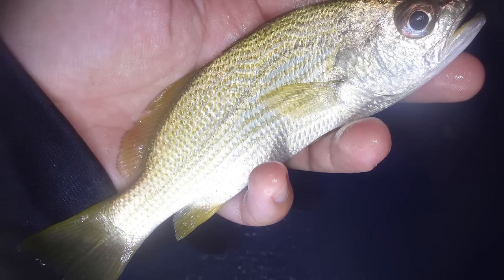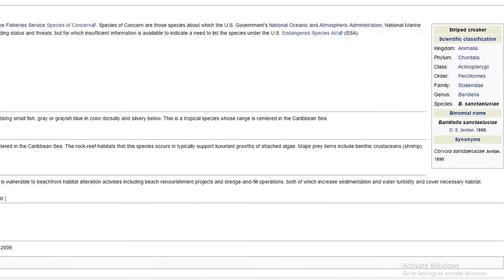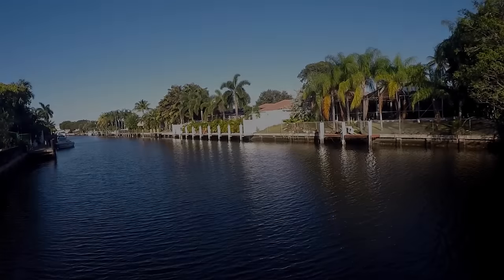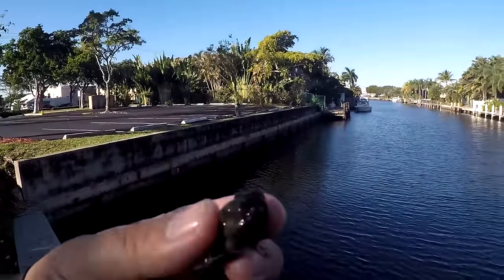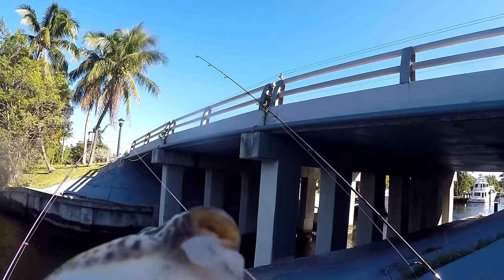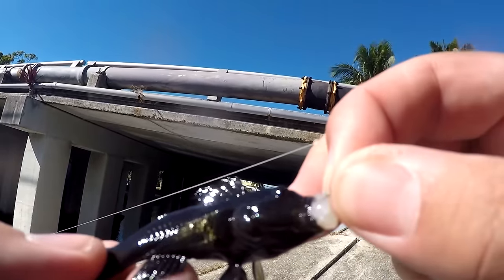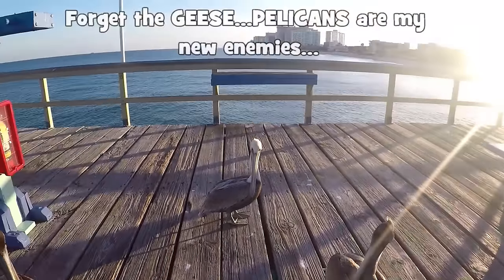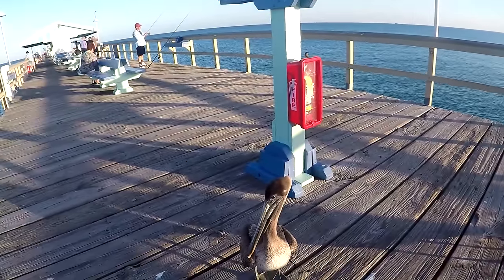I caught my SMALLEST Saltwater fish YET! (Lauderdale-by-the-Sea, FL)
Make sure to READ the description for MORE DETAILS (including gear used)!

January 24th, 2017 -- After two evenings of fishing, finally some DAY TIME action! We start the morning at the Intracoastal Canal, where unknown smaller Species of fish await me. :)

Gear used in this video:

Rod: Penn Pursuit II 4000, 2 pieces, Medium and St. Croix Avid Pearl, medium-light, 2 pieces
Reel: Shimano Sedona 4000 FD and KastKing Sharky II, 1500 model
Line: KastKing Fluorokote, 8-12lbs test line
Bait/lures: free-line rig with a size #12 Mustad hook drop-shot rig with a size #12 Mustad hook and small drop-shot sinker and slip-sinker rig with a 2 oz. egg sinker RipTail snap-swivel and a size 2 Gamakatsu Octopus hook For bait, I used small pieces of squid and live Gobies.

Miscellaneous:

Photo Camera: Sony Cyber-Shot, Exmor, 18.2 megapixels.
Filming Camera: GoPro Hero 4 Silver
External Microphone: Movo GM100 Lavalier

PERISCOPE: ExtremePhillyFishing